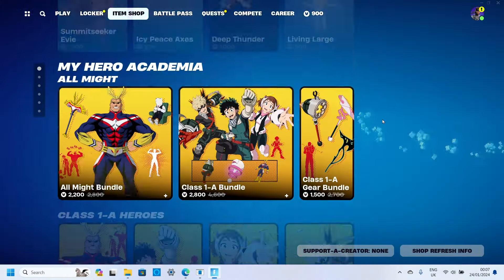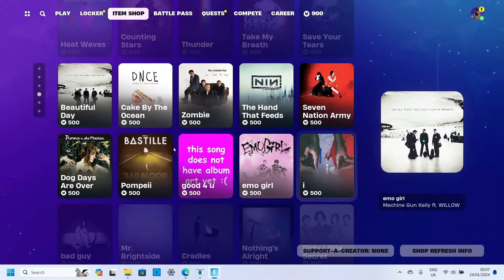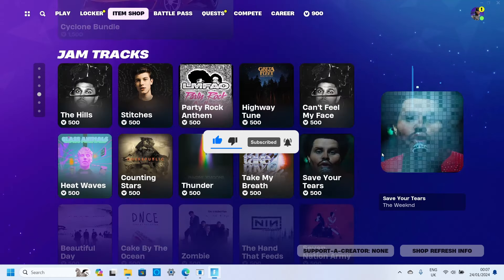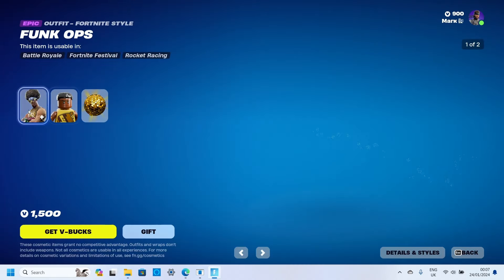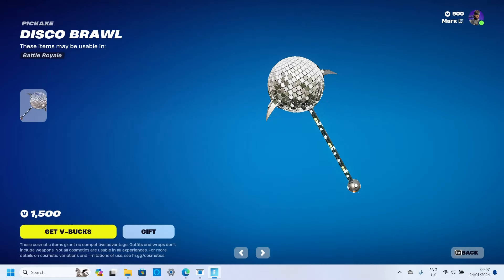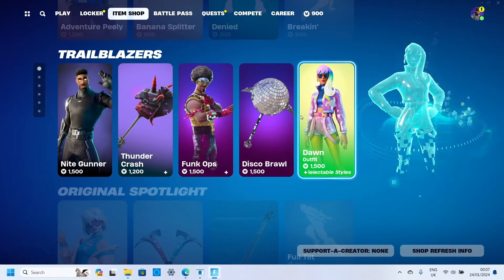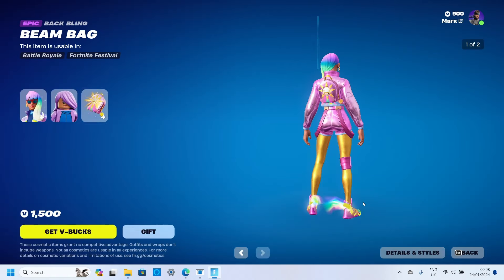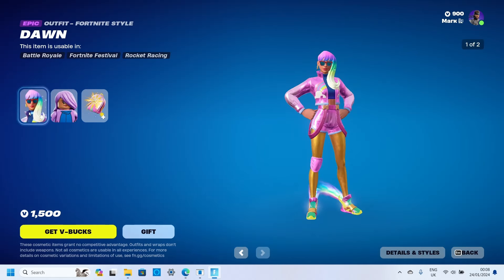Denied a good Item Shop :( (Fortnite)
3/10

Denied a good item shop.

Funk ops is back and so are nite gunner, dawn adventurer peely and emotes. Pretty terrible.